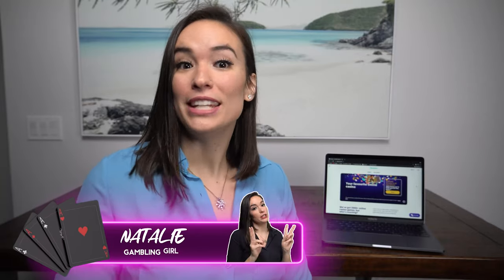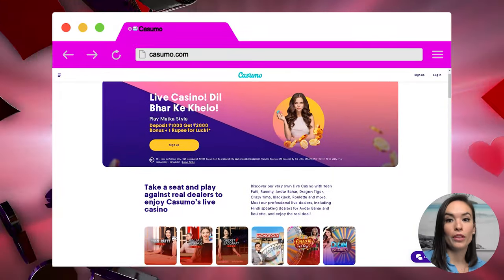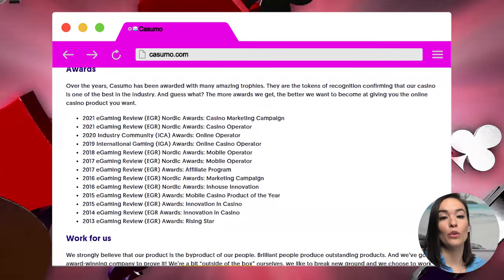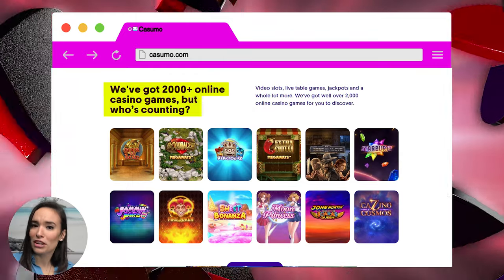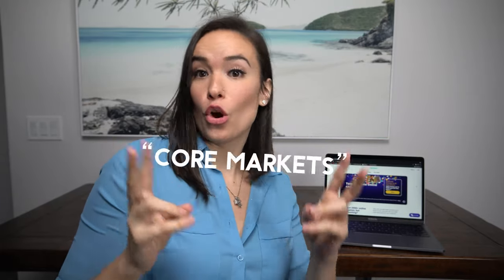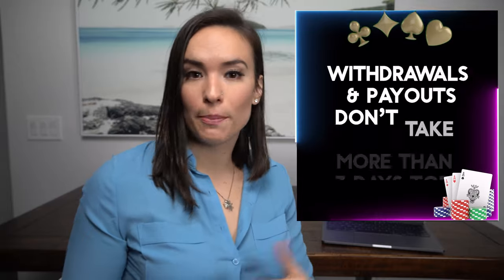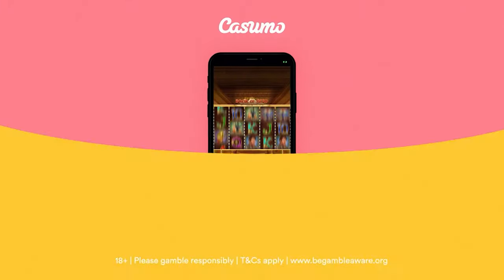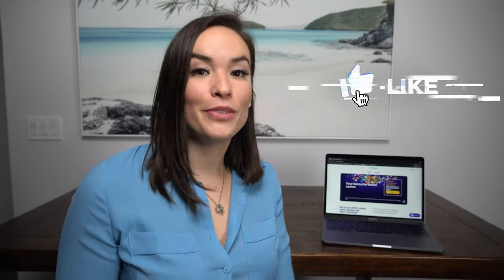Casumo Review: The Truth About Casumo Online Casino 🤯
Claim the best sign-up bonus that Casumo offers by using this link ⤵️

Don't sign up for Casumo online casino before watching this video. This review will tell you everything you should know if you're thinking about gambling at this casino.

🔞 We do not promote underage gambling. Please gamble responsibly.